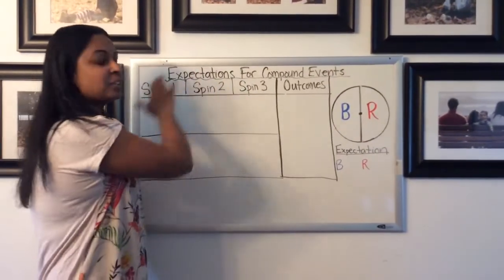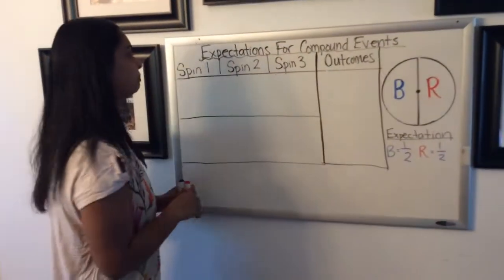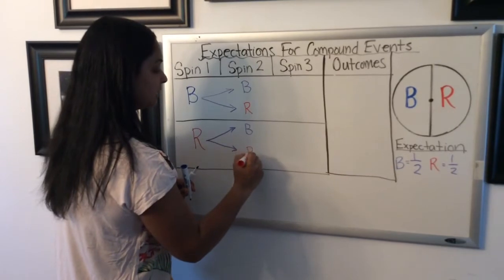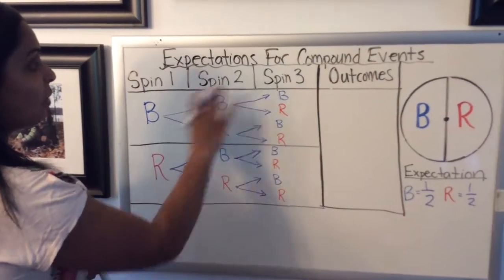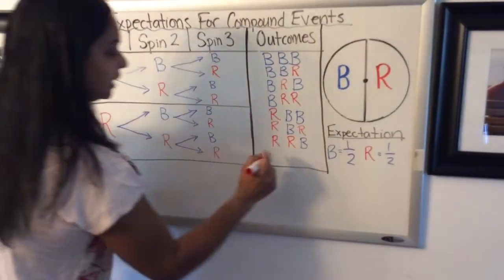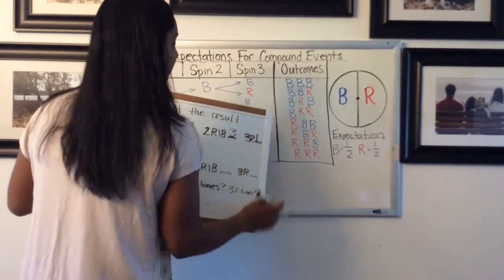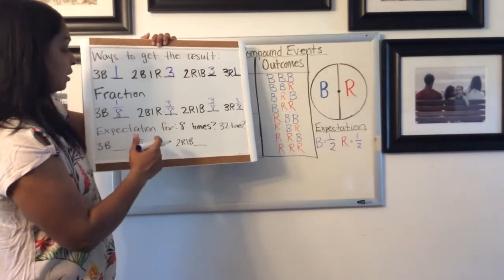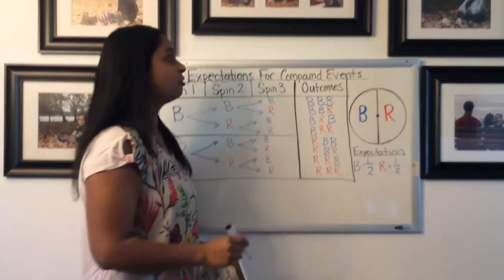Gr. 4 - expectations for compound events